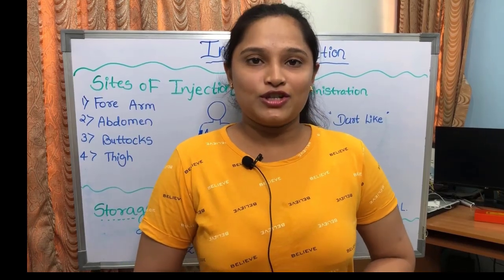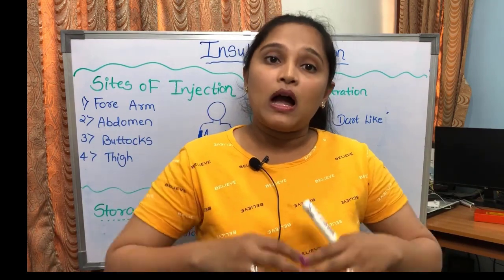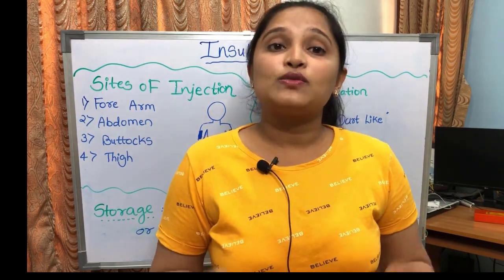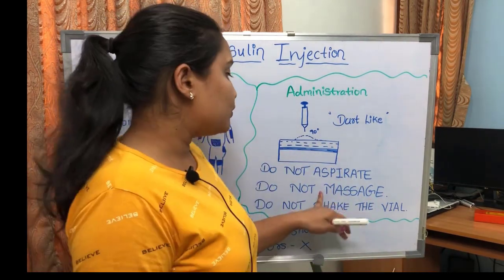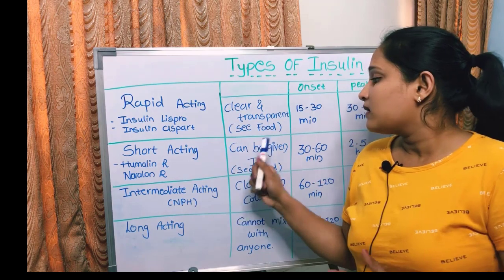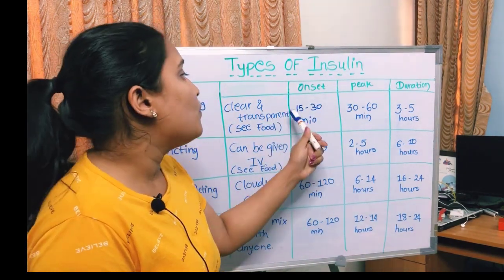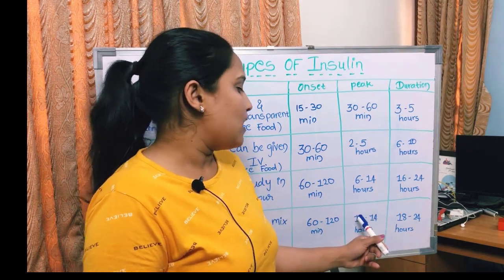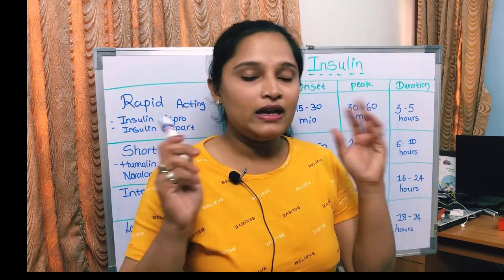insulin injection | Types of Insulin | Diabetes insulin injection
Insulin is injected subcutaneously. in this video i am explaining about sites of Administration, Method of Insulin administration, storage and Types of Insulin.
There are 4 types of Insulin: Rapid Acting, Short Acting, Intermediate Acting, Long Acting Insulin.